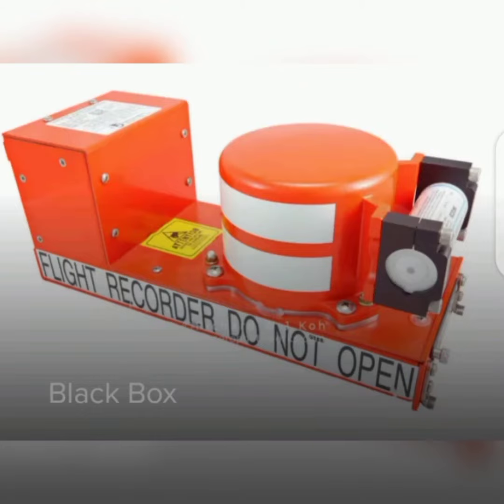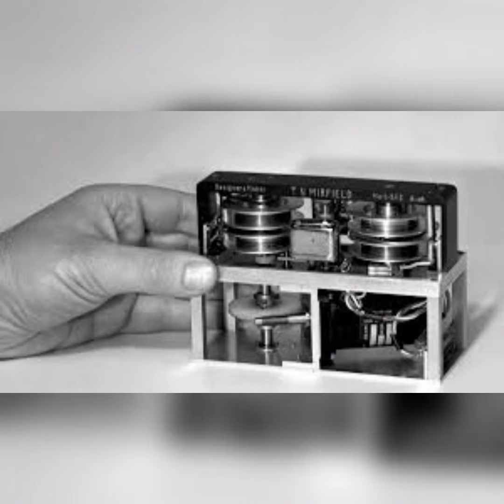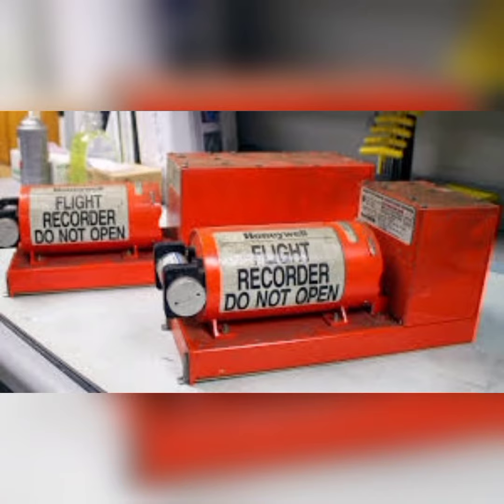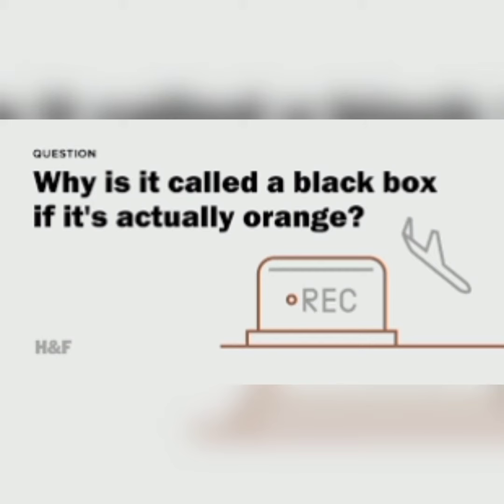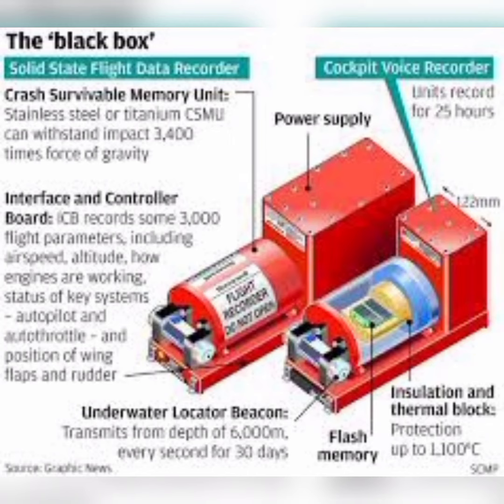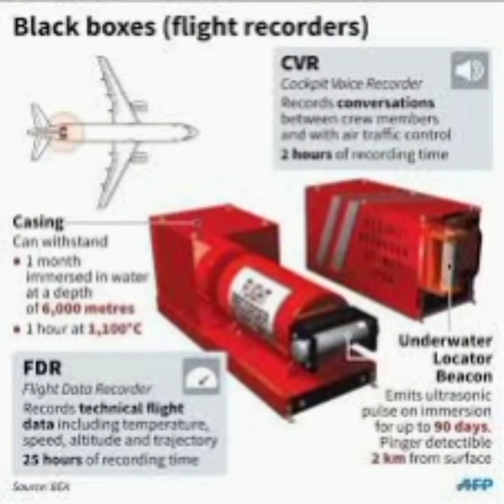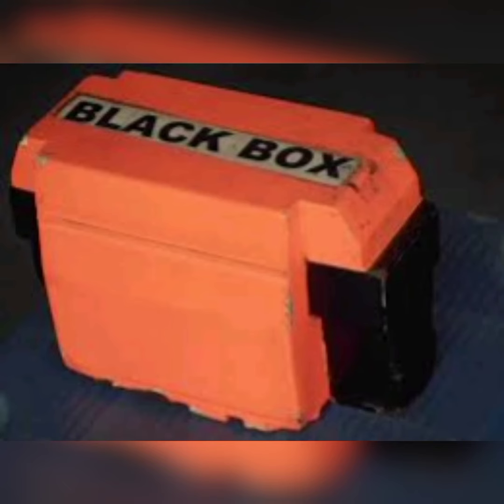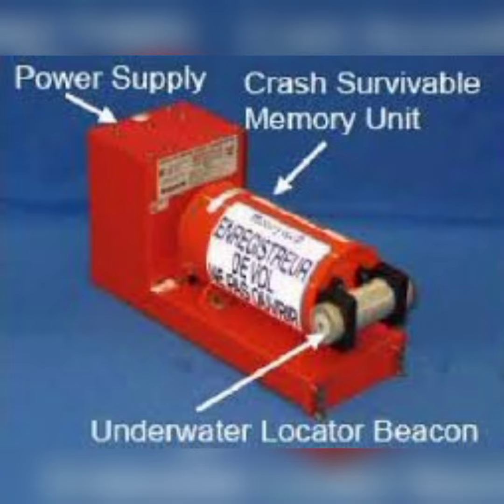Is the "Black Box" actually Black in Colour? Find out here...